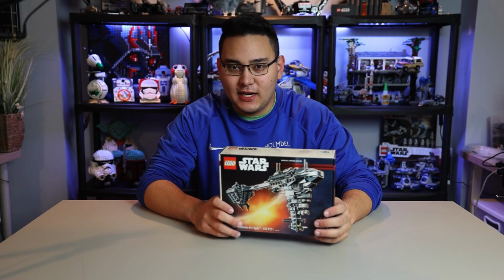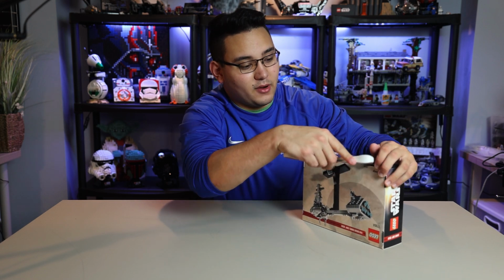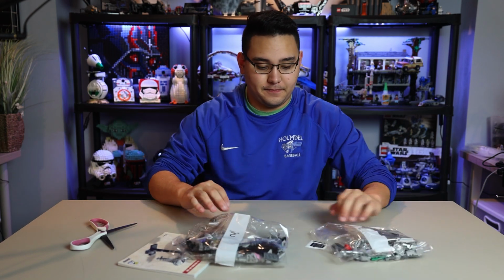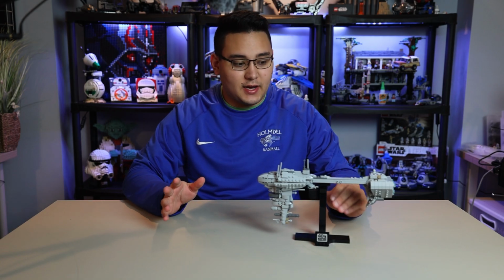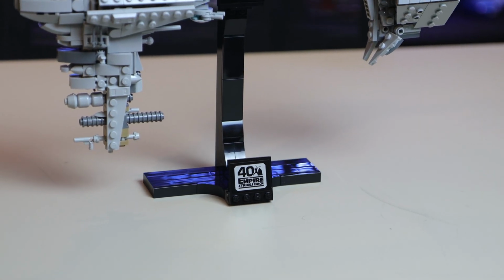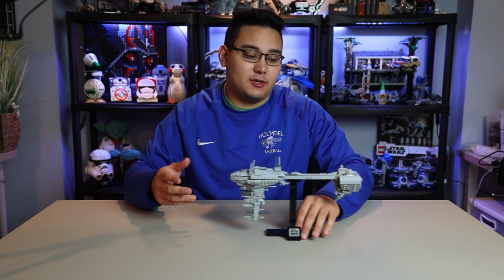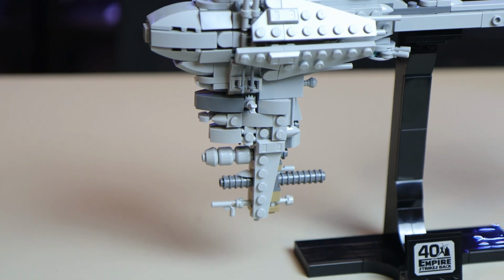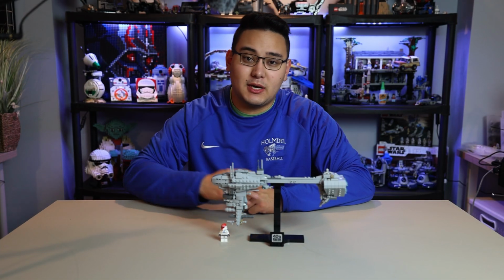LEGO Star Wars Nebulon-B Frigate SDCC EXCLUSIVE Review (77904)!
The 77904 San Diego Comic Con LEGO Nebulon-B Frigate set was intended as an event-exclusive set. Due to the pandemic, SDCC and events like it were canceled, and LEGO decided to release the sets to the general public! Today I reveiw Nebulon-B in all of its glory!

HUGE thank you to all in the Membership Squad! You all have gone above and beyond to help me continue what I love doing here on the channel.